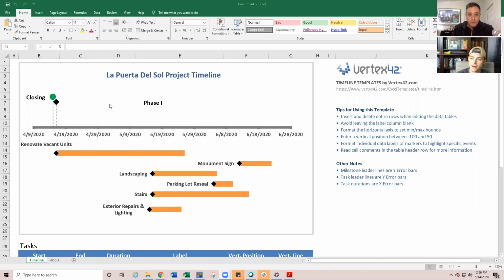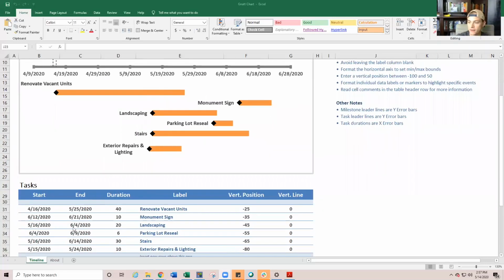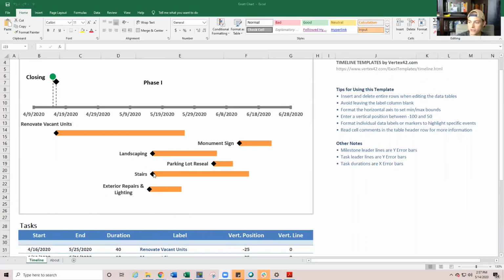Exterior Curb Appeal For Apartments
Vince Gethings and Hadar Orkibi discuss the importance of Exterior Curb Appeal when repositioning an apartment community.

The MIH Mastermind hosts Free multifamily Education sessions.

Is a US Citizen, full-time Property Investor, and Trader. Investing in Multifamily Apartment Buildings, Residential and Commercial Real Estate for over a decade.

Hadar has participated as a guest in US and NZ Real Estate Investing podcasts and is a leading Multifamily Investing Mastermind facilitator